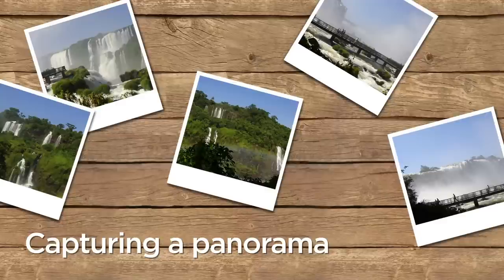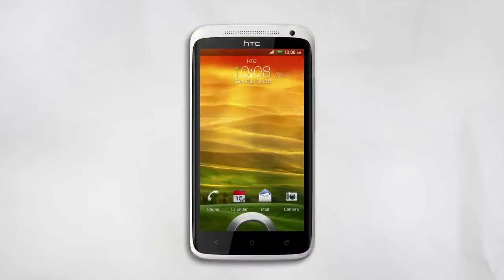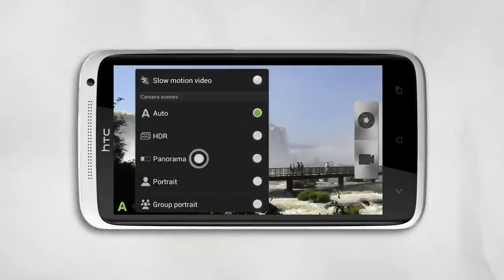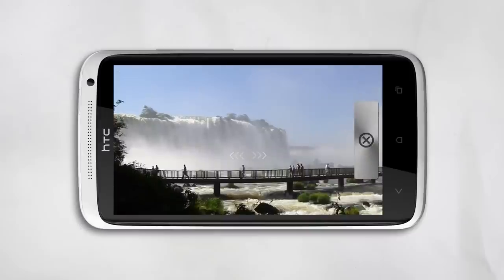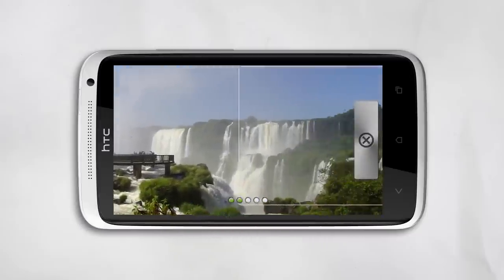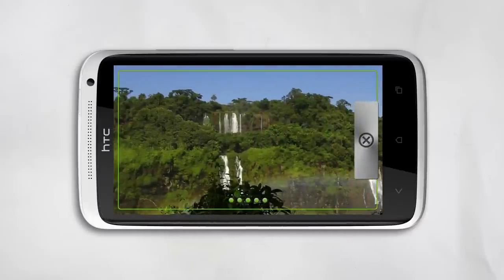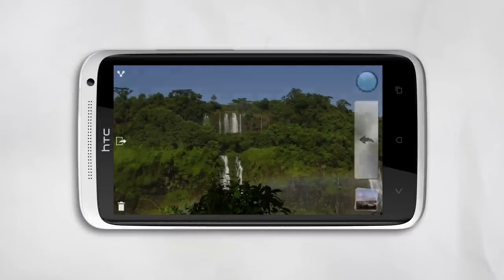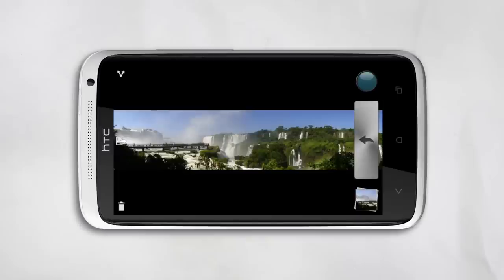HTC One - Capturing a panorama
Пытаетесь захватить все великолепные пейзажи? Мы покажем, как получить удивительные панорамные фотографии.